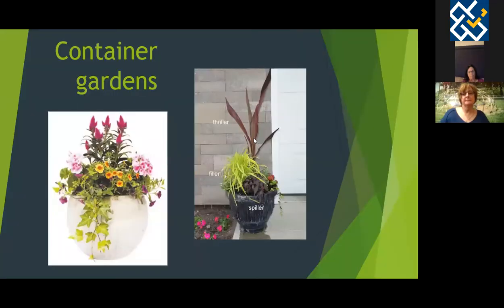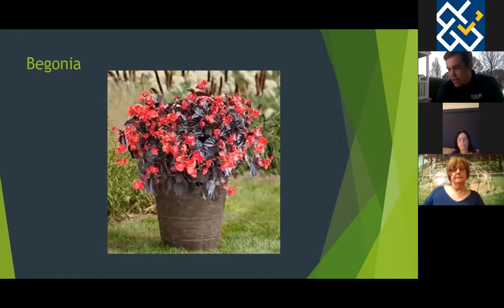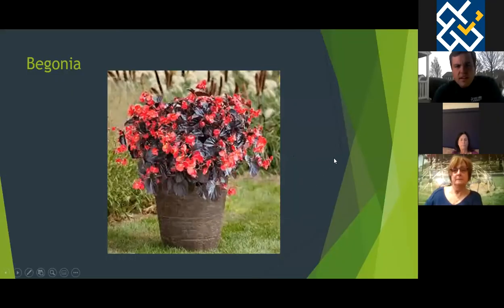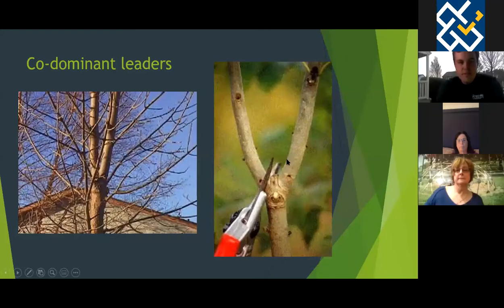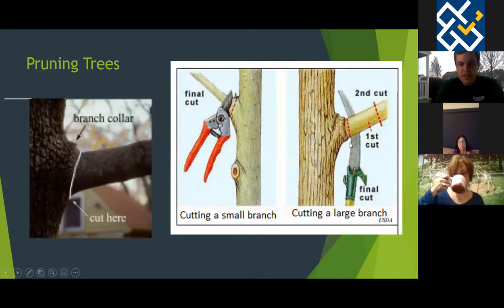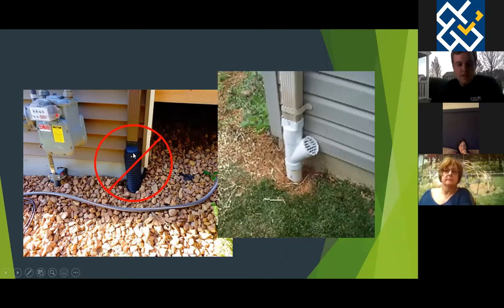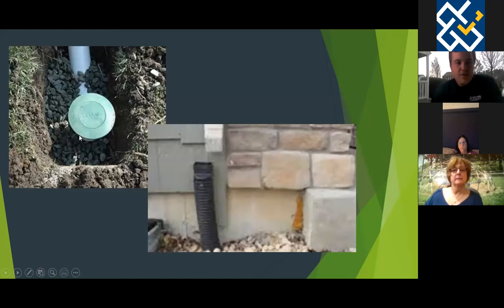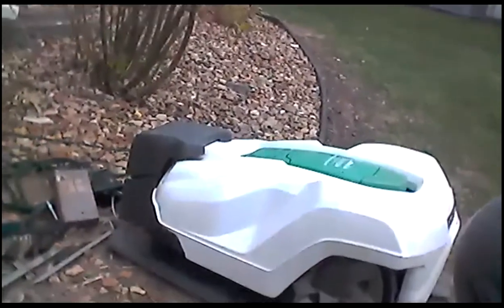NEJC Chamber Webinar - Bobby Young of Green Outdoors, Inc.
Got an area of your exterior you'd like to beautify this Spring? Is now the time to seed your lawn? What about aerating? Learn the answers to all these questions and more from Bobby Young of Green Outdoors, Inc. in this engaging webinar.

To hire Bobby and his team to make your landscaping the best on the block and to make all your neighbors jealous of your robotic mower